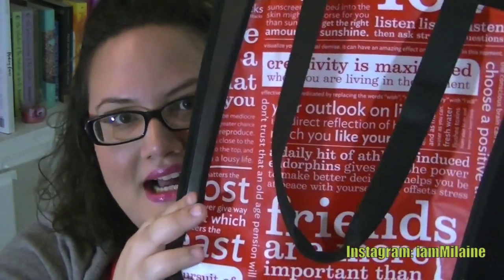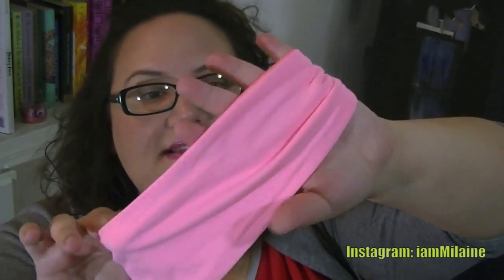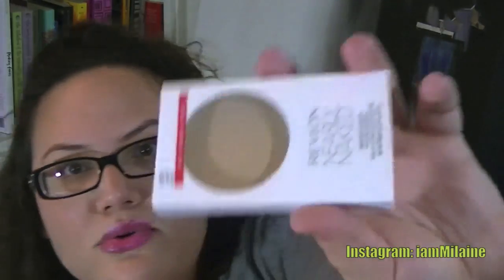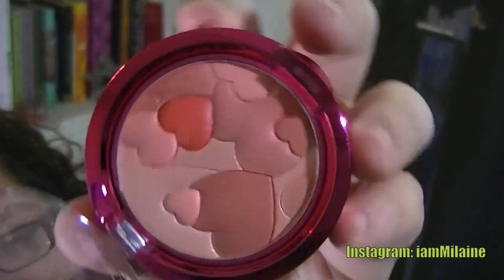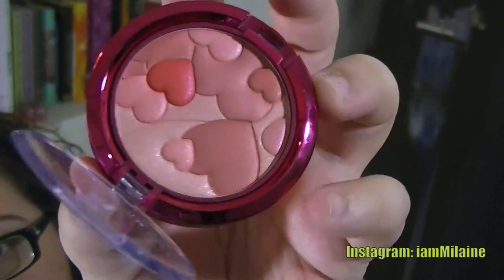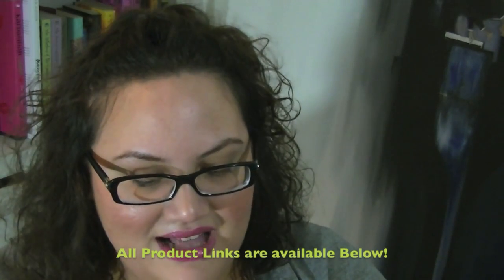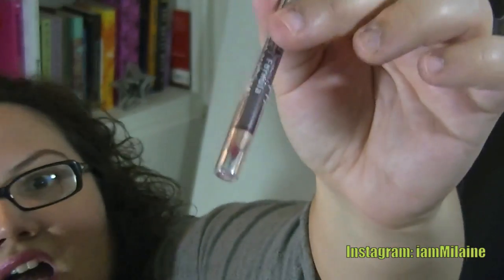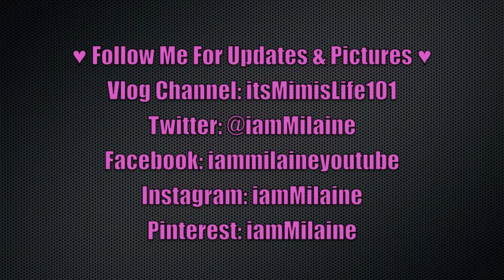Mini DRUGSTORE Haul ♥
hey beauties!!
i picked up a few goodies from Rite Aid...love me some drugstore makeup products...i hope you enjoy this video...please thumbs up, share it with your friends, and subscribe so you don't miss out on the next video! :) ♥

xoxo,
Mimi

♥ (My Brother's Book) A Greek American Tale ♥

Wet N Wild Lipliner in Berry Red: